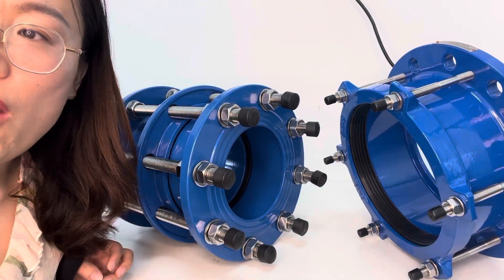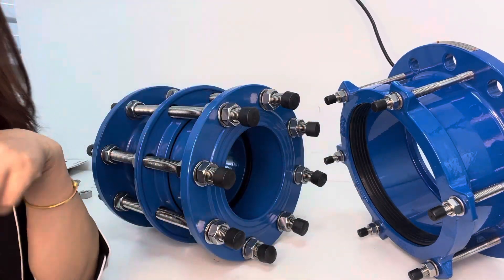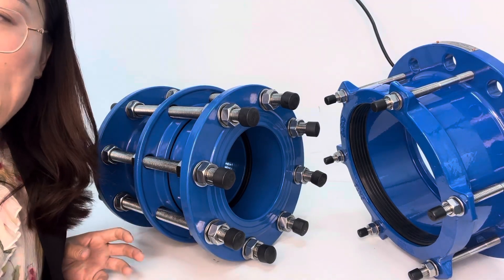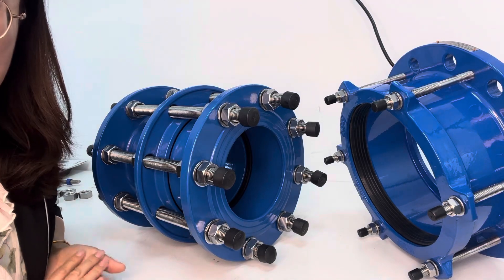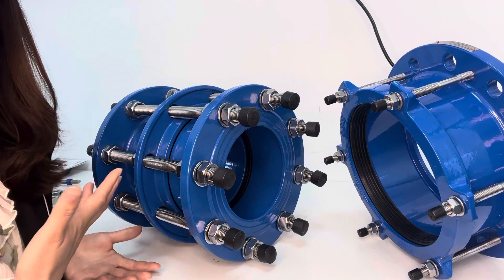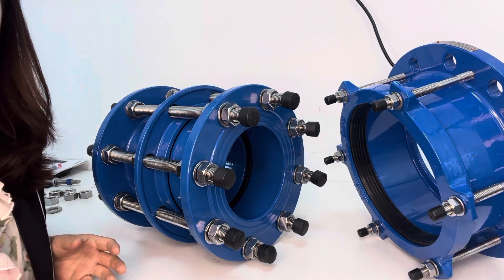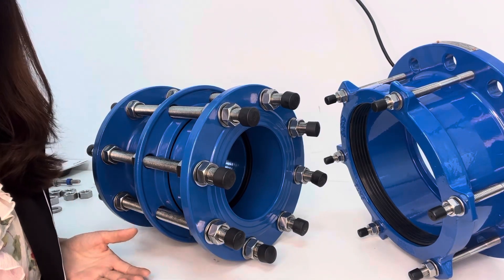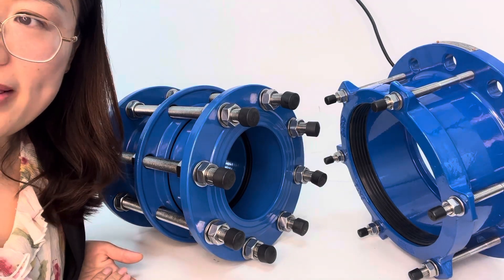Nylon11 coated dismantling joint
For ductile iron pipe joint, their surface coating needs to be changed according to the actual usage,
for example,

if you are using it for underground drinking water pipeline, then the WRAS certified FBE coating is the best choice, 💦💦

if you are using it for near sea areas or for seawater transportation, then the internal can be lined with Ebonite and the exterior should be coated with corrosion-resistant paint, 🌊🌊

then if you are using it for a harsh environment, we need to choose nylon11 with excellent impact resistance and Chemical Resistance. ❄️❄️